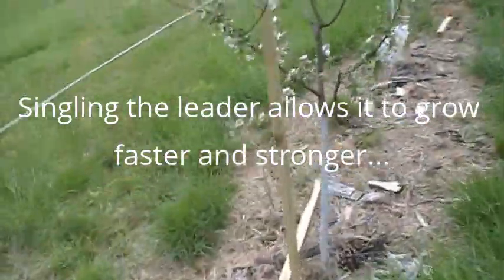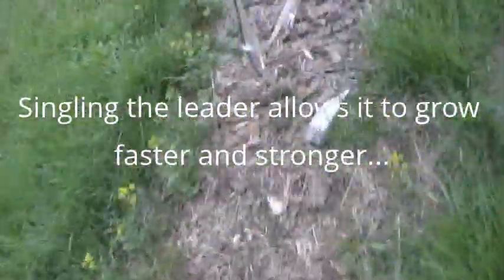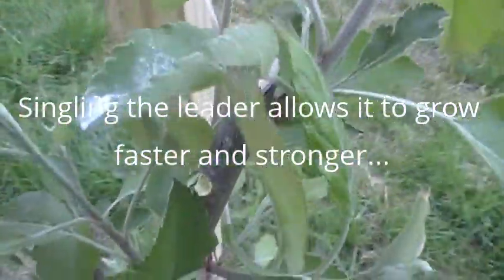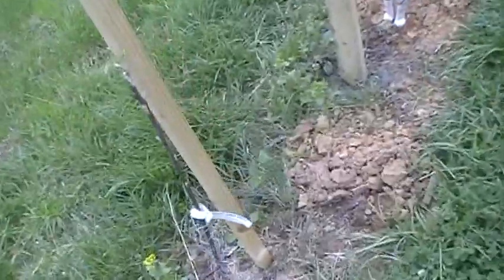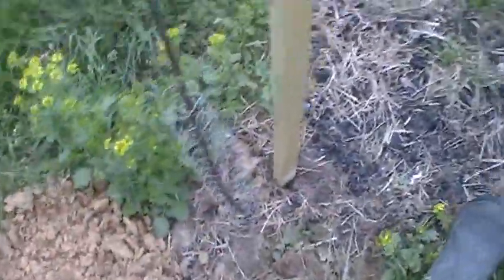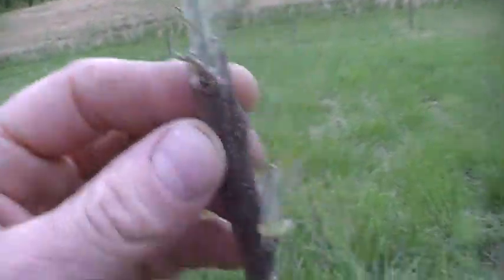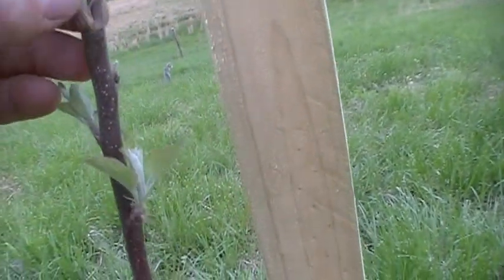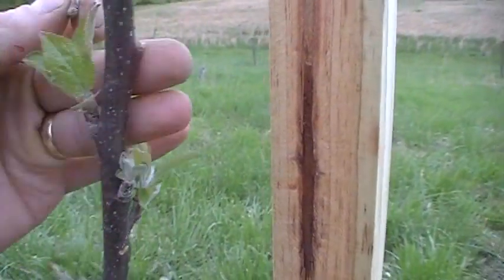Pinching 1yr. apple on vertical axis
Singling out the leader on any central leader apple growing system allows for stronger and faster leader growth.  This is what we want with young trees.  Don't be afraid to nip those new buds bursting forth.